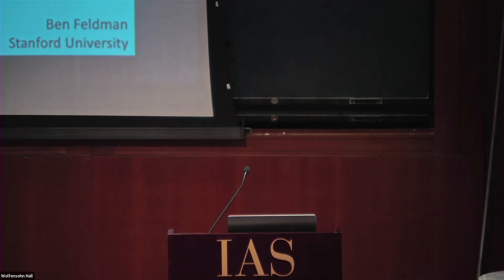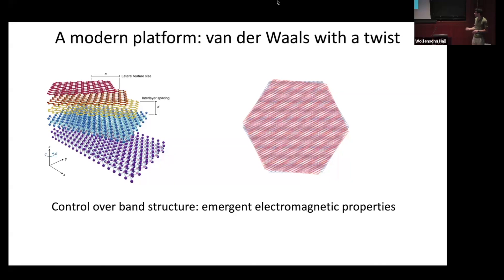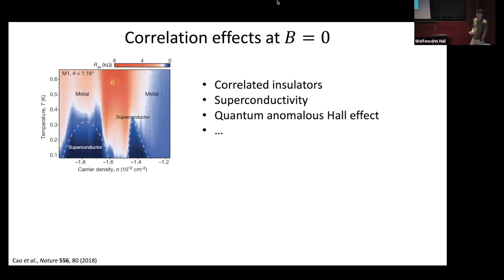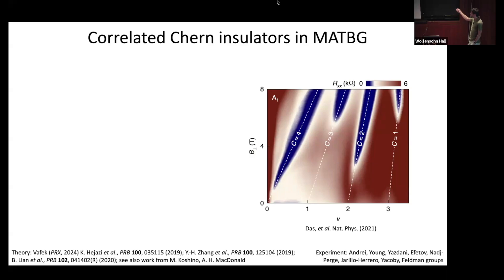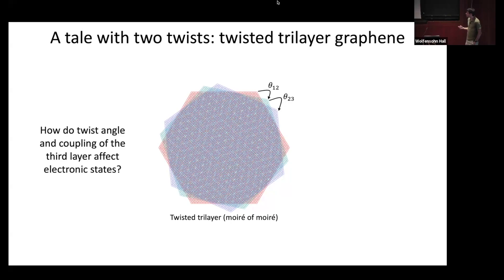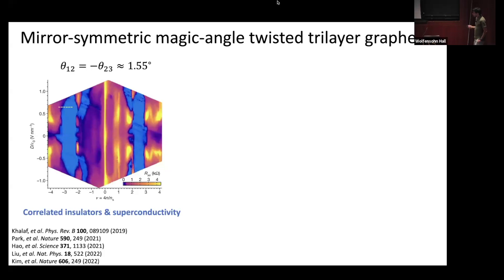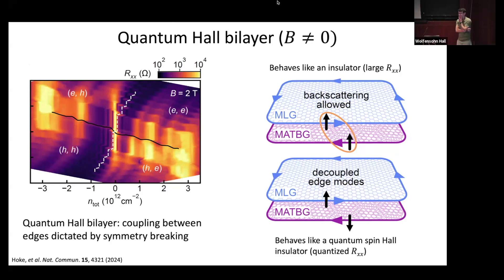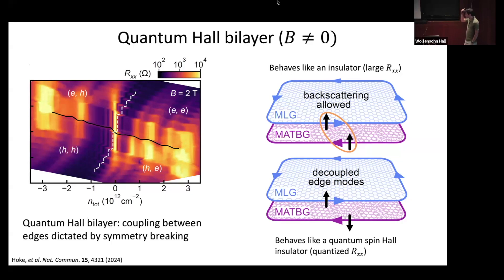Prof. Ben Feldman (Stanford), "Exploring the magic of twisted trilayer graphene"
"Exploring the magic of twisted trilayer graphene," Prof. Ben Feldman (Stanford)